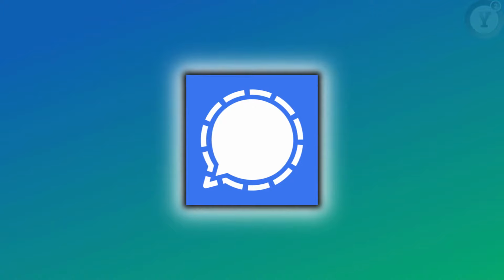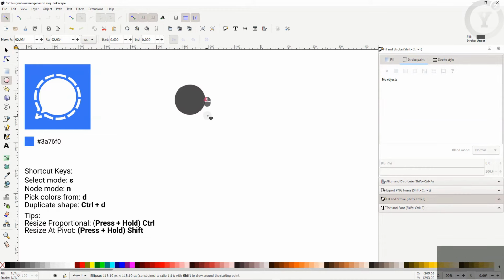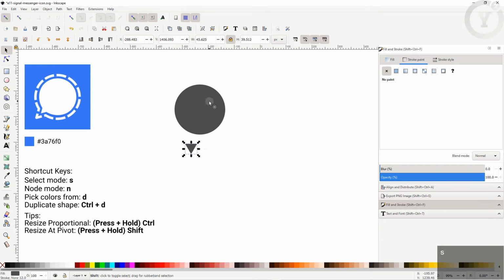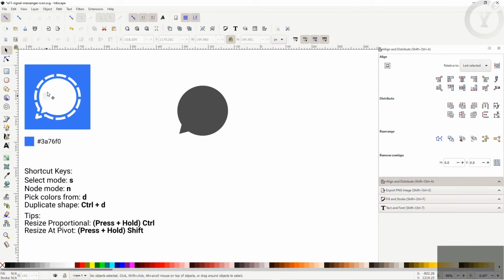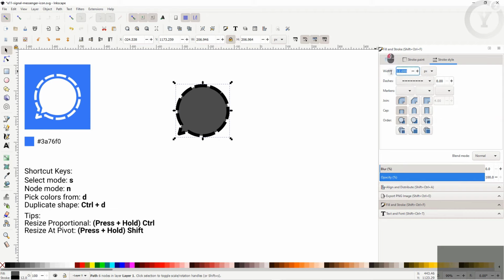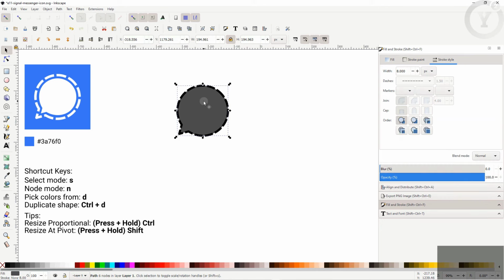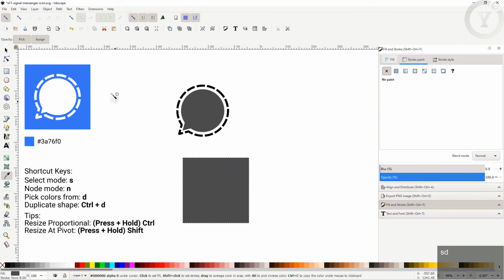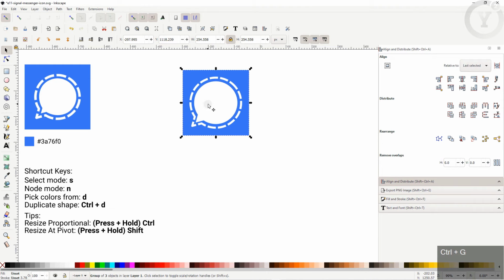Inkscape Tutorial - How to create Signal Private Messenger icon?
This tutorial is about how to create Signal Private Messenger in Inkscape 1.01.

Inkscape common Shortcut Keys:
Select mode: s
Node mode: n
Picks color from: d
Duplicate shape: Ctrl + d